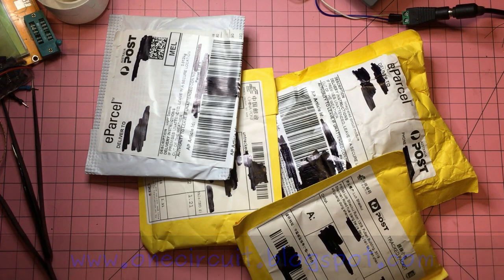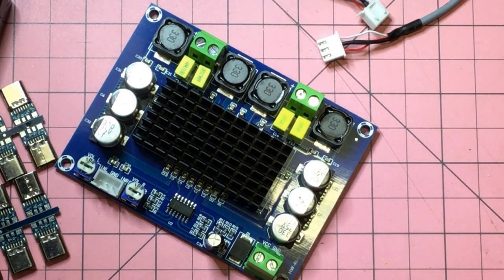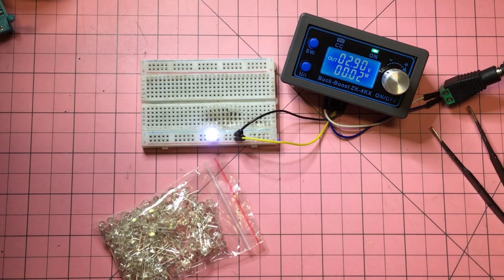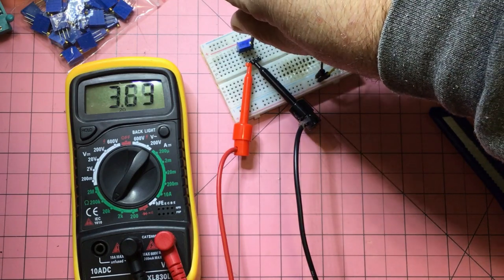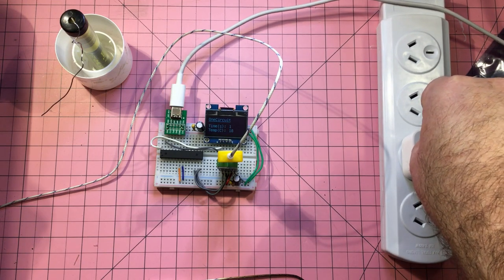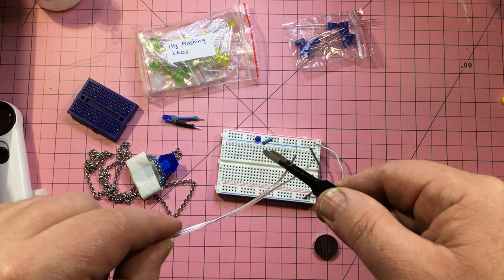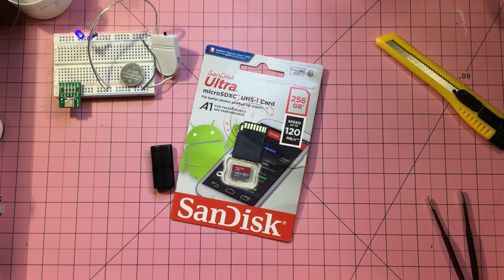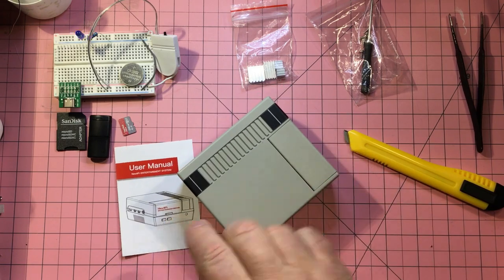Mailbag #6 and Postbag #2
Each week I will grab a random electronic component from the vault and build a circuit - this week I look at 4 parcels that arrived in the mailbag, and then 4 parcels that arrived "post"-bag!